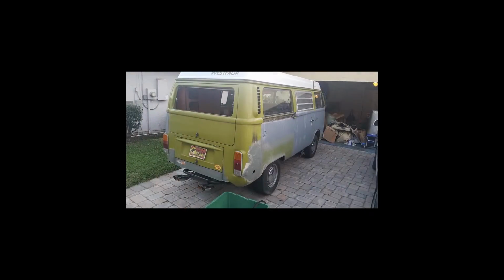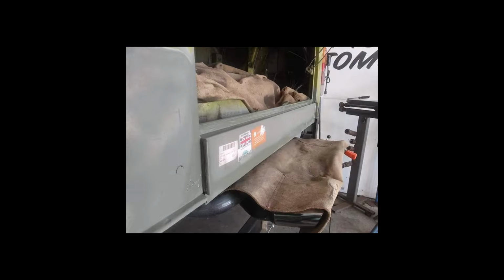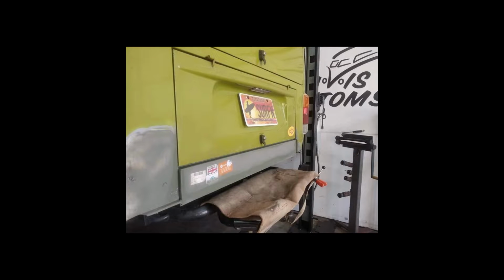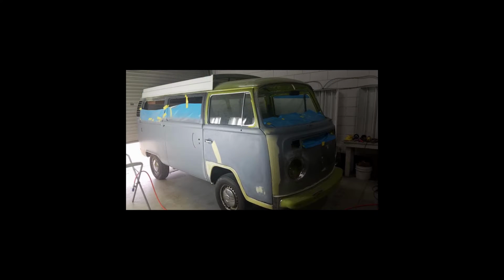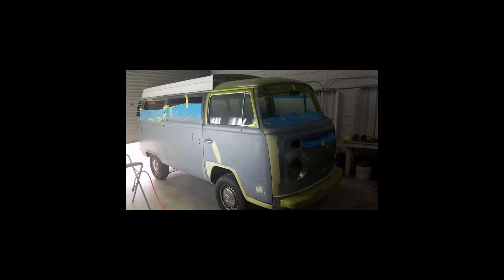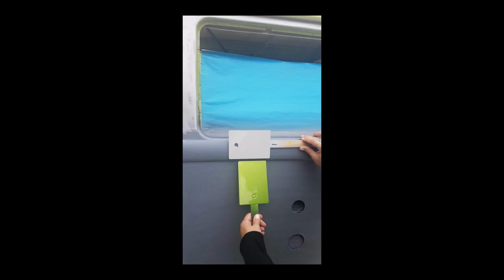VW Bus Update - Ready for paint FINALLY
The VW Bus is finally ready for paint. Today's video outlines some of the recent body work that has lead up to this point. It has been almost four months since body work has begun. However, we are finally almost there! IT IS ALMOST TIME FOR FINAL ASSEMBLY.

Shoutout to my friend Kiyo for making the intro for me! Follow him on IG.
Kiyo's IG: @OkeroHD

Snap: OverTheHilins